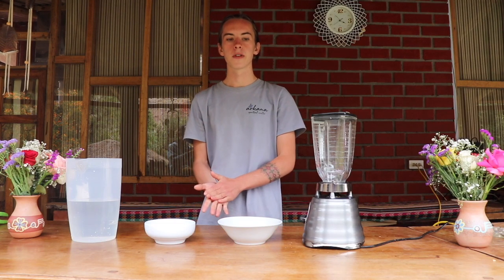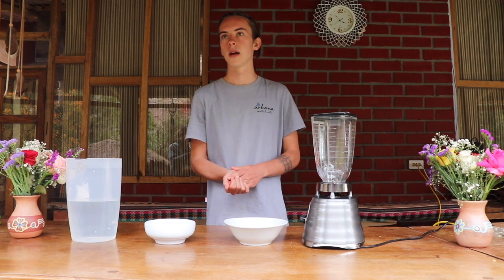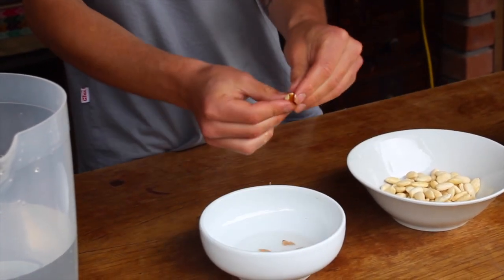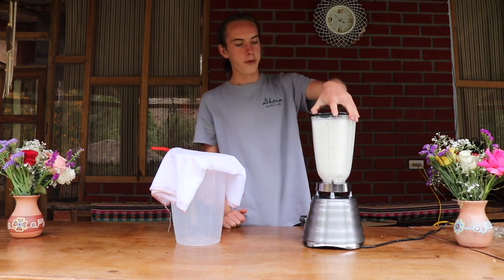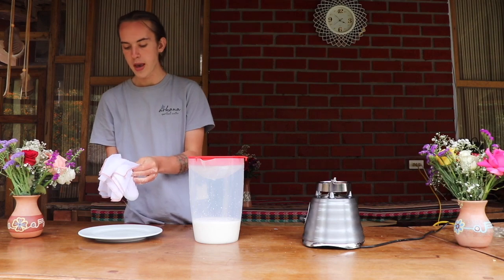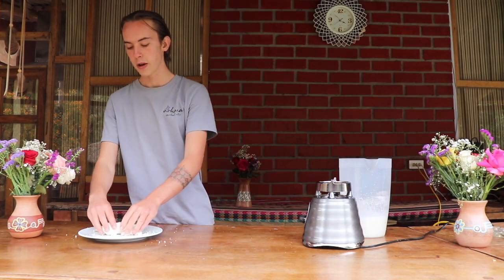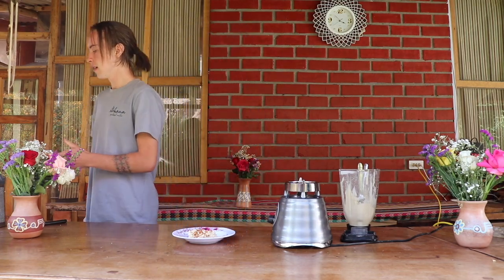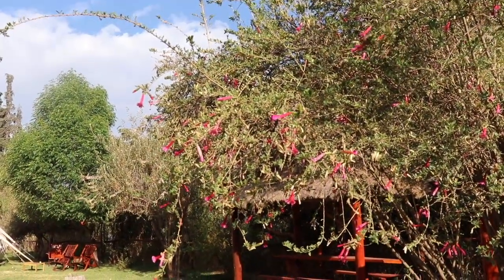Arkana integration series, P for PRACTICE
Coleman talks about the importance of Practicing and demonstrates a few healthy vegan recipes!